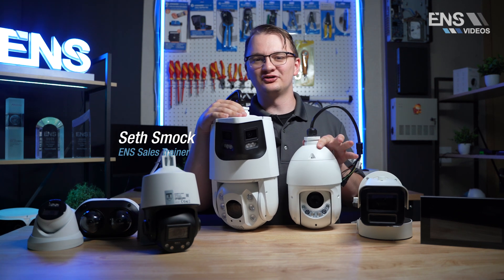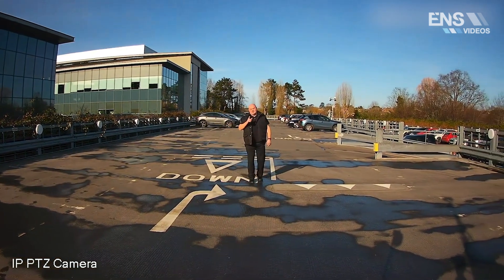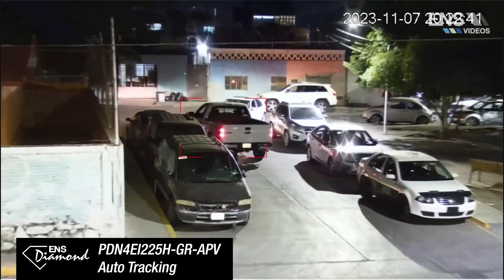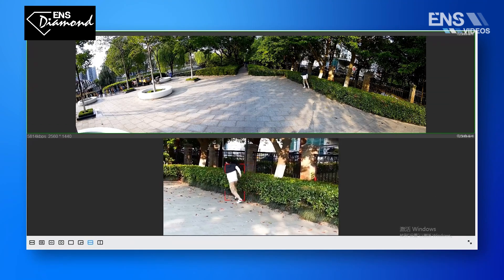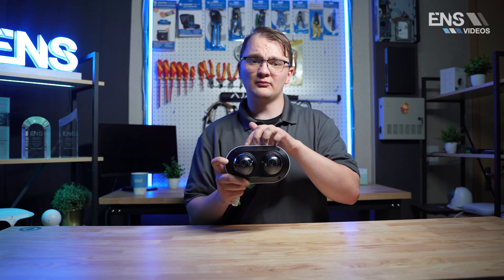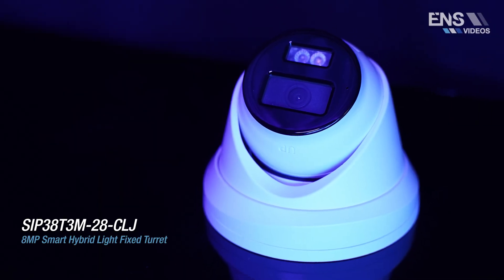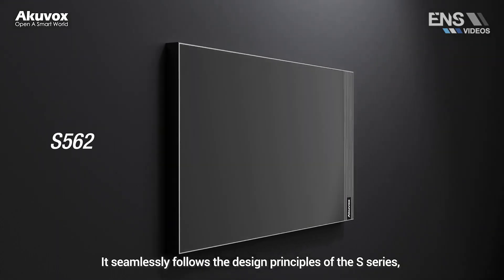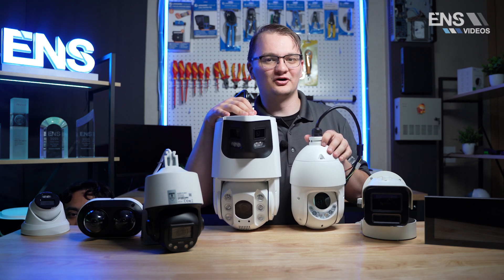New Cameras Haul & Review: PTZs, Uniview Dual Dome Camera & Akuvox SIP Monitor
In this in-depth video, Seth Smock takes you on a journey through the cutting-edge lineup of Diamond and Uniview cameras, as well as other innovative security solutions from ENS. From powerful PTZs to Dual splicing vandal dome cameras and SIP Indoor Monitors, we've got your security needs covered!

 Featured Cameras:

Diamond
PDN3EI205G-DY-APV
PDN4EI225H-GR-APV
PDN6CI432H-GB-APV-TA180
UNV
IPC3224SS-ADF28K-I1
ENS-H
ISIP44BCAV-MZ-25X
SIP38T3M-28-CLJ
Akuvox
S562

Timestamps:
0:00 Intro
0:17 PDN3EI205G-DY-APV
1:34 PDN4EI225H-GR-APV
2:41 PDN6CI432H-GB-APV-TA180
4:00 IPC3224SS-ADF28K-I1
5:30 ISIP44BCAV-MZ-25X
6:51 SIP38T3M-28-CLJ
7:41 S562